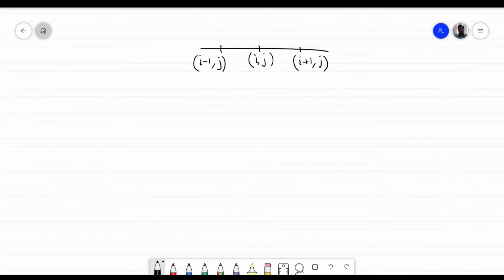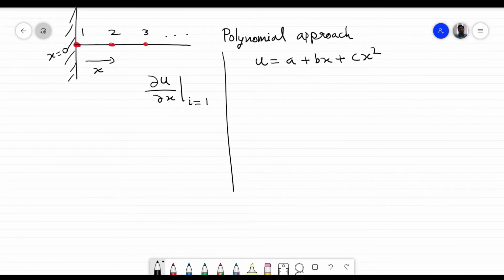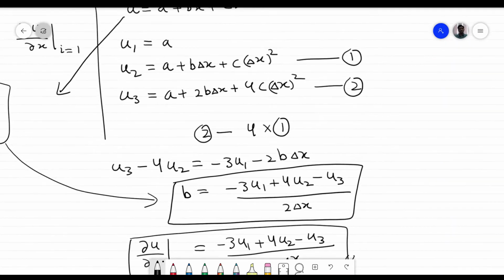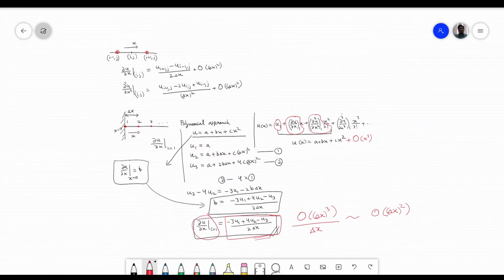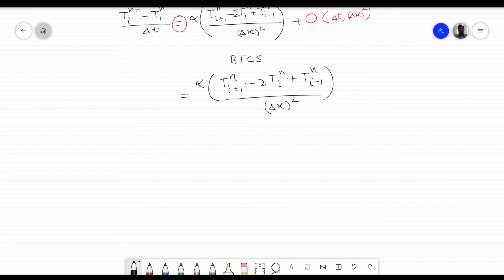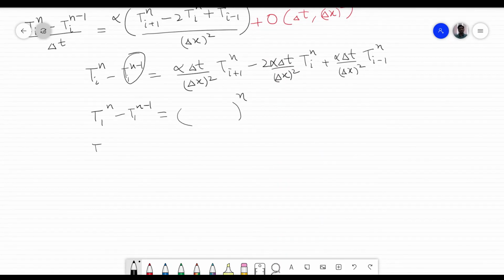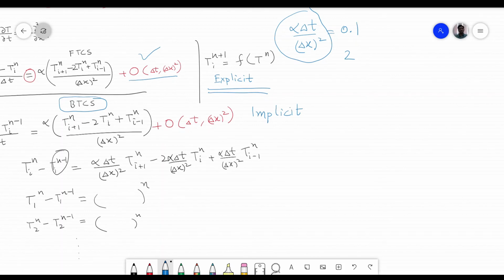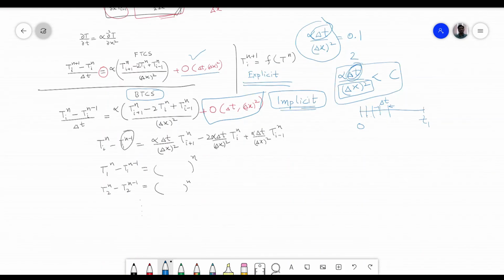[CFD] lecture 9: One-sided difference formula, Explicit and Implicit approaches